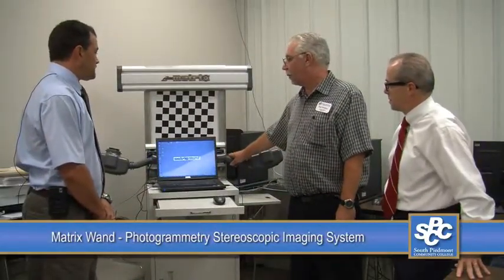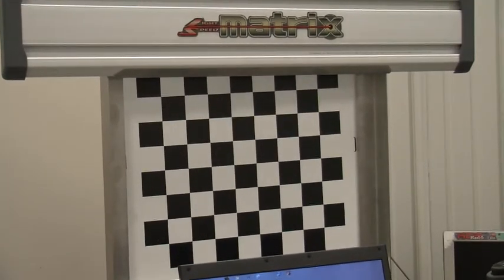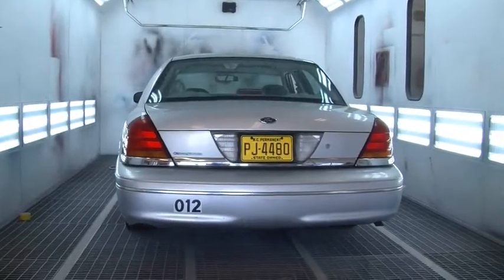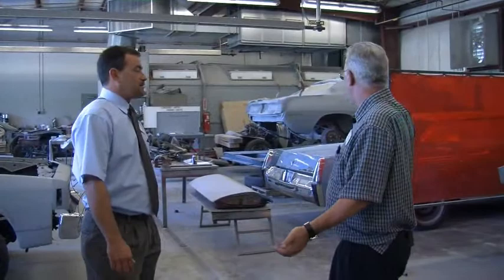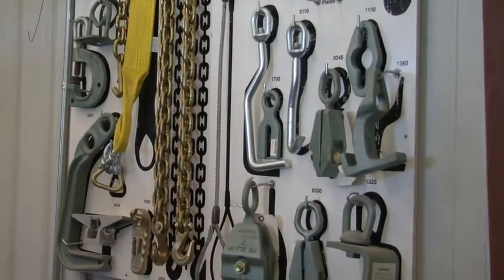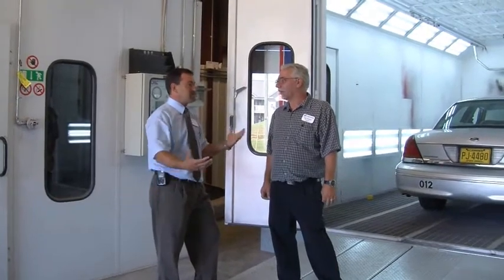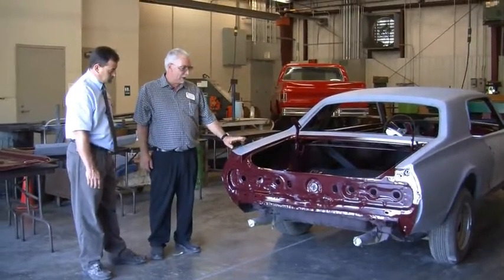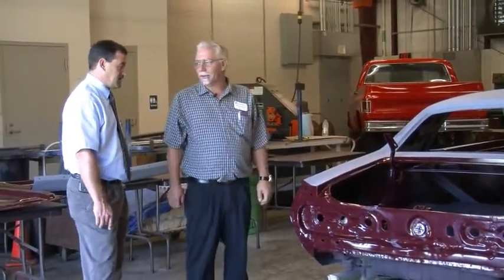SPCC Auto Body Program 2011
This video highlights the facilities and equipment of South Piedmont Community College's Auto Body Program. Students of this program receive training in state-of-the-art equipment that gives them an edge in the workforce.